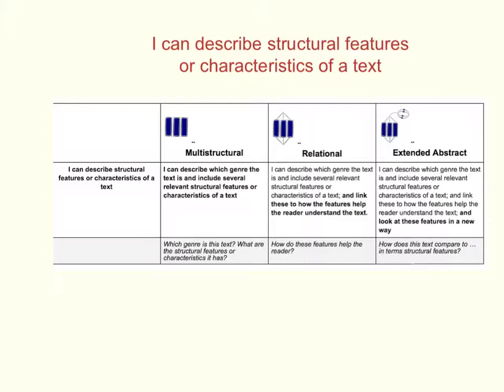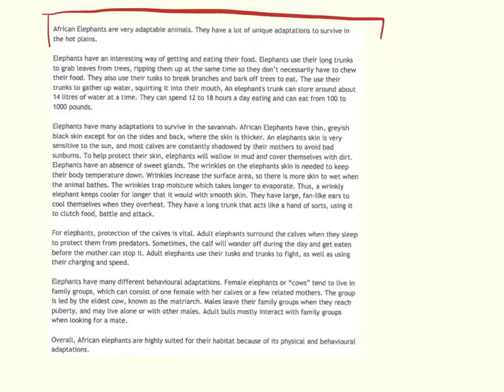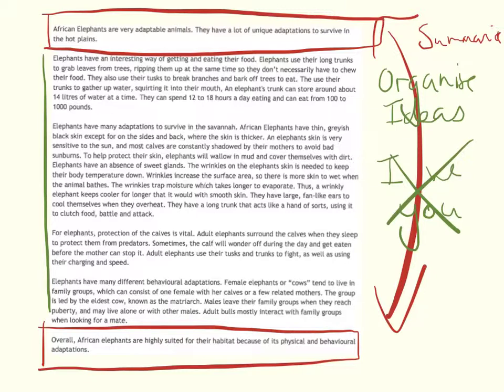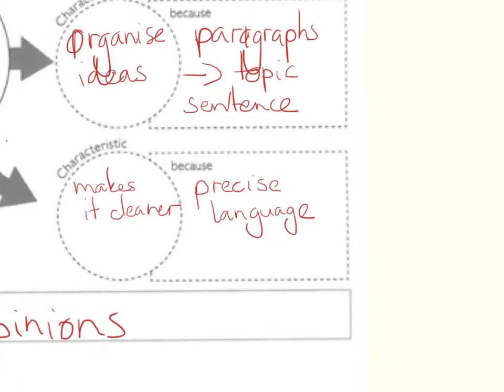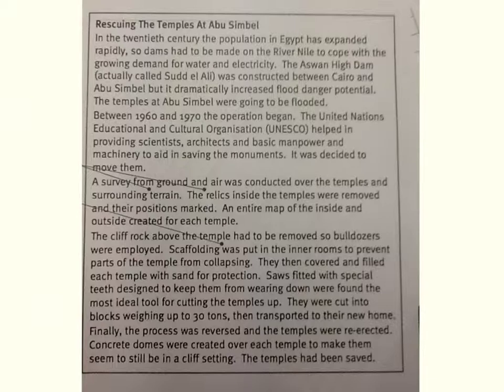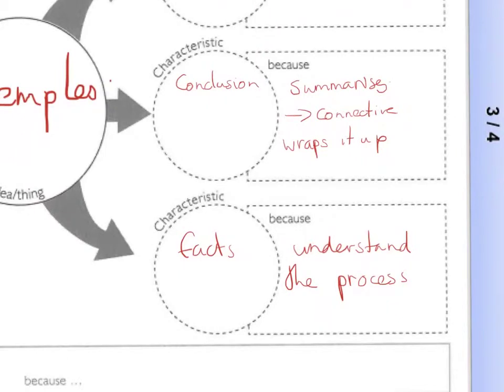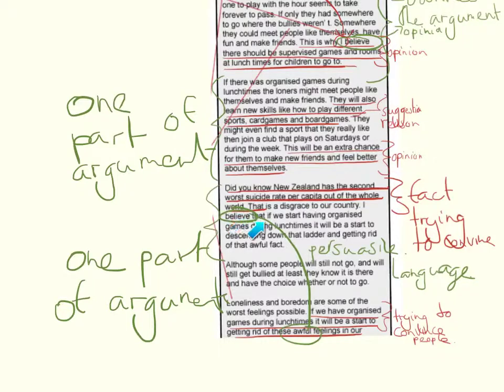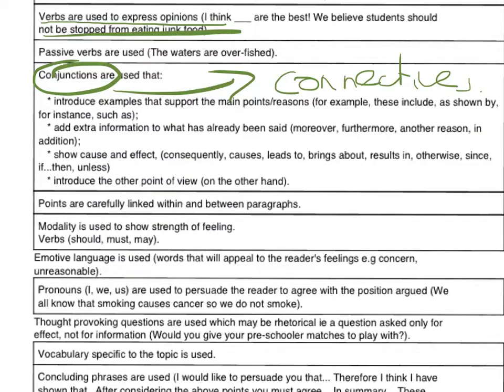Structural features of a text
features of a report